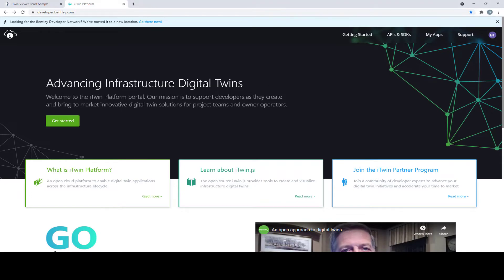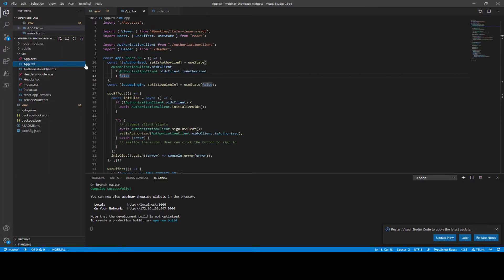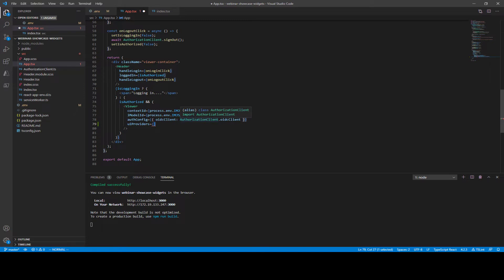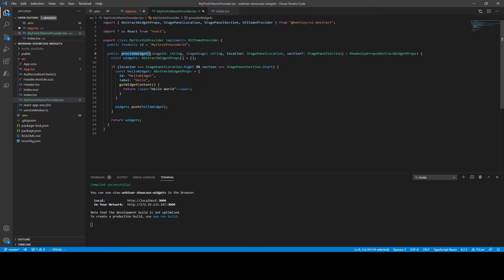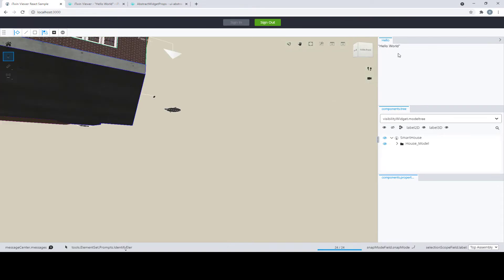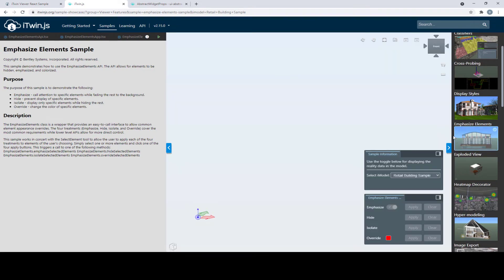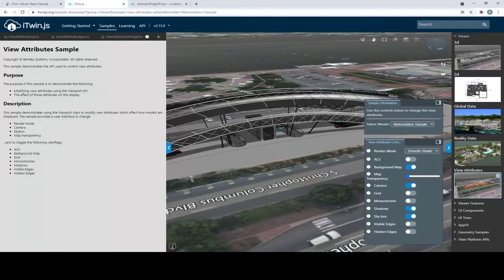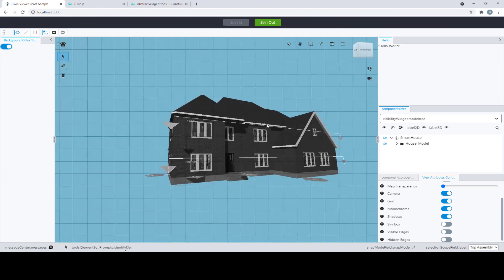Customizing the iTwin Viewer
IN THIS EPISODE: Customize the iTwin Viewer

Building Digital Twin Applications is complex and time-consuming. The iTwin platform provides the iTwin Viewer starter template and enables customization to meet your specific needs.

The iTwin Sample Showcase provides many samples demonstrating options for customizing the iTwin viewer. In this webinar, we will review a few of these samples and show you how to take the code for these samples, build them in your own application and customize them to meet your needs.

The webinar will cover:
• A review of the iTwin Viewer starter template
• The basics of an iTwin Viewer extension
• A tour of the sample showcase and its components
• How to apply sample widgets from the showcase to your own instance of the iTwin Viewer starter template